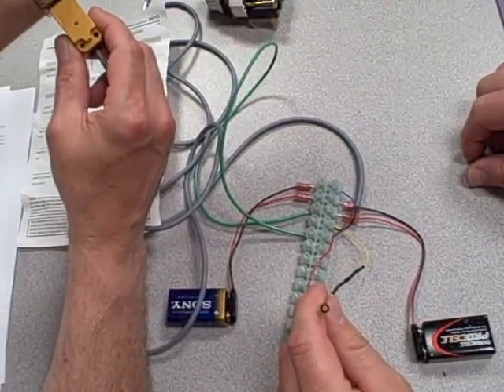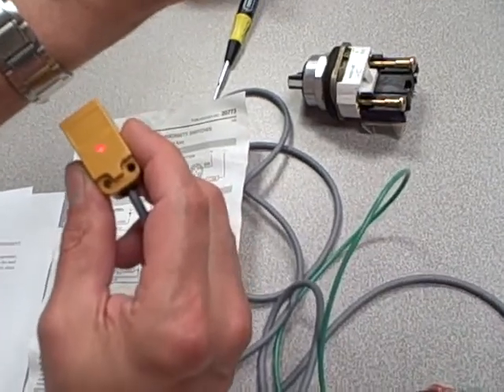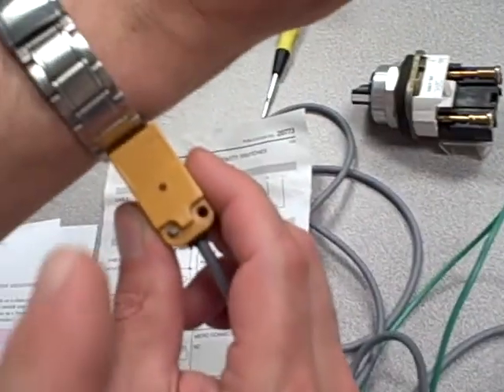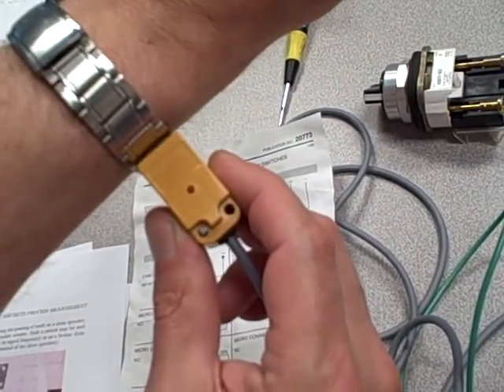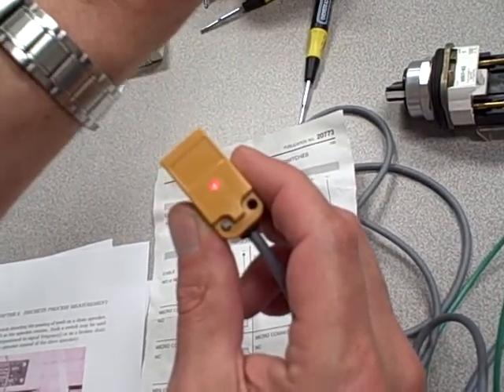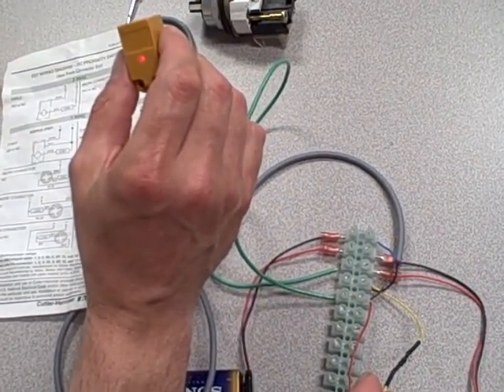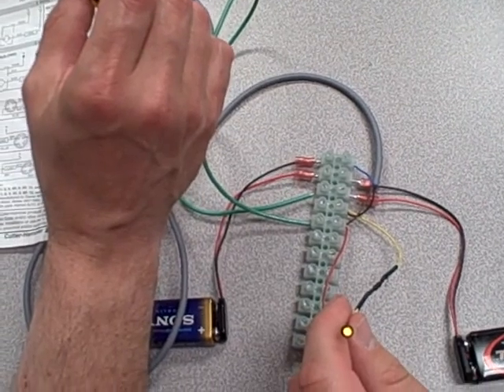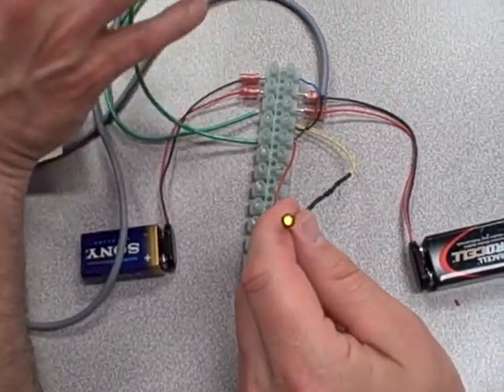Normally-closed inductive proximity switch